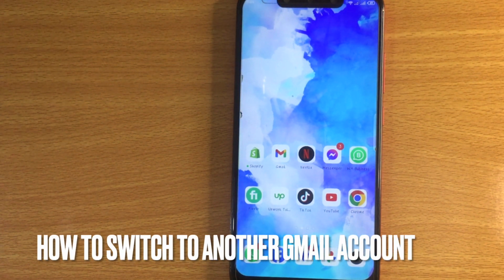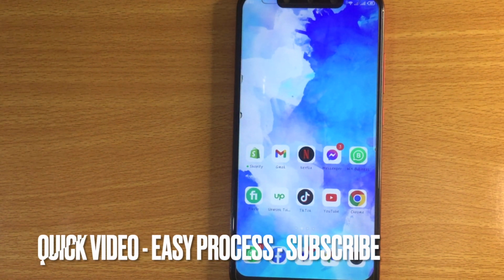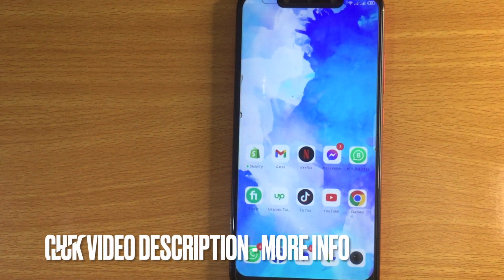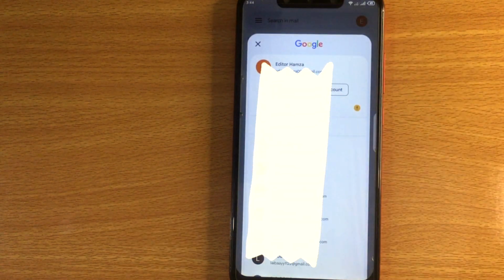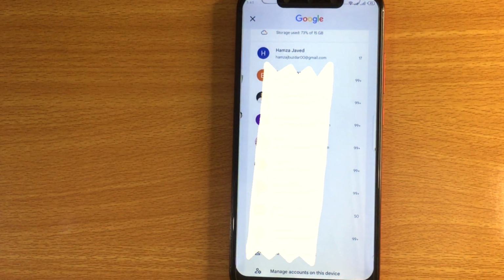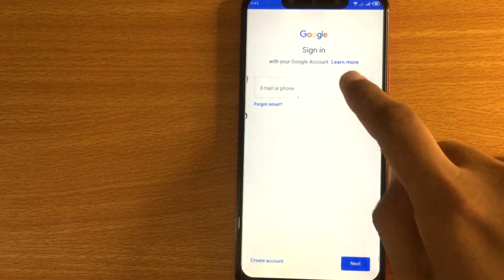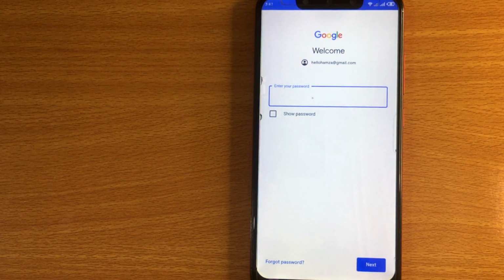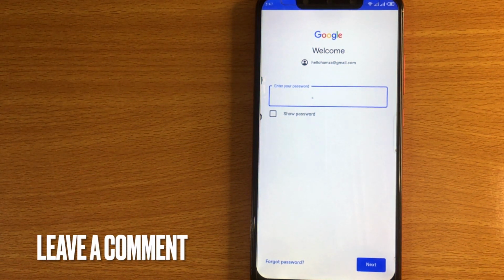✅ How To Switch To Another Gmail Account 🔴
About this tutorial:

Gmail is a free email service developed by Google. It was introduced on April 1, 2004, and quickly gained popularity for its user-friendly interface, large storage capacity, and powerful search capabilities. Gmail allows users to send and receive emails, organize their messages, and communicate with others online.

Key features of Gmail include:

Storage: Gmail offers a significant amount of free storage space, allowing users to store a large number of emails and attachments.

Search: Gmail's search functionality is highly advanced, making it easy for users to find specific emails using keywords, sender information, dates, and other criteria.
Get in touch!